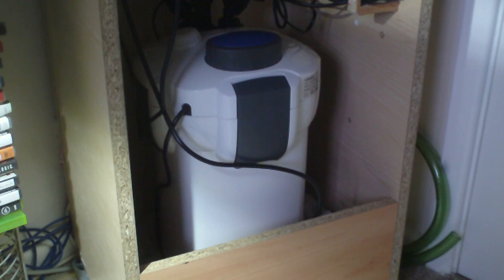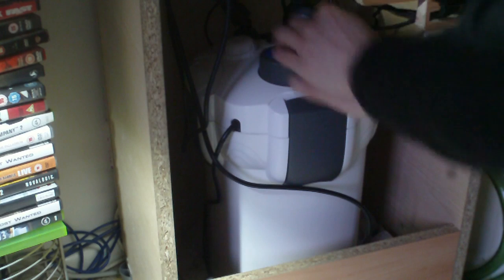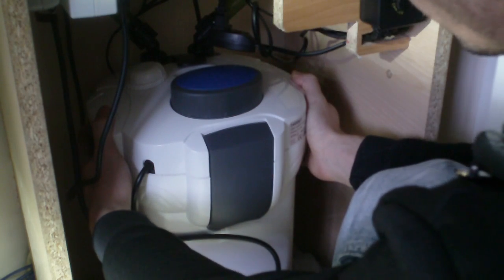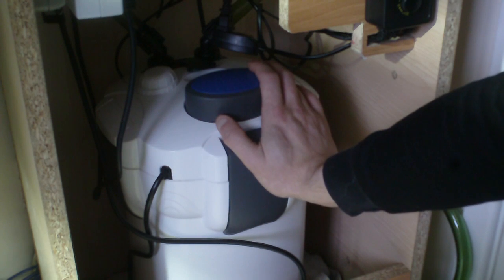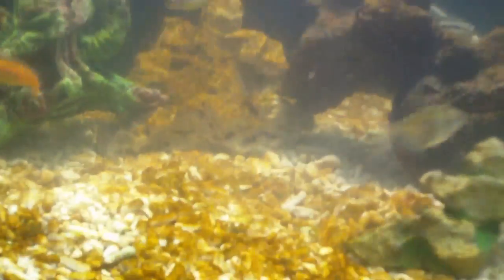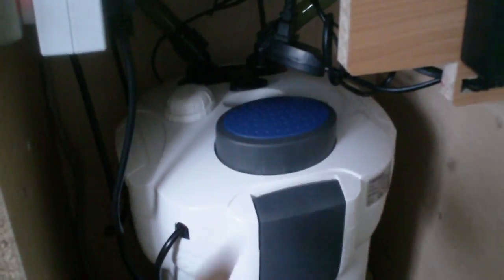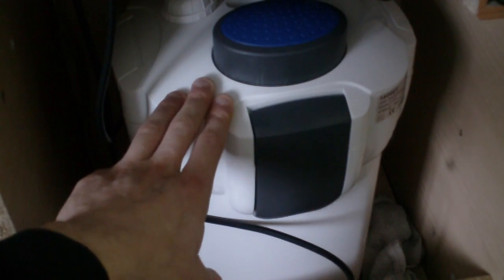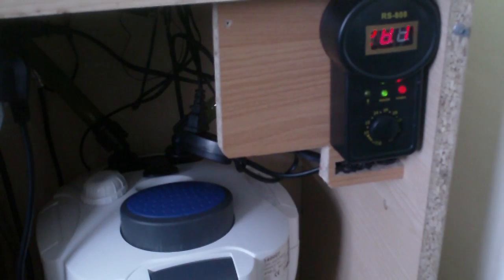All Pond Solutions EXTERNAL FILTER (how to remove trapped air)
easiest and fastest way to do it. will work with other brands too. takes me under 2 minutes.
i highly reccomd you put white floss in one of the trays ( you can get this white floss out of an old bed pillow! cheaper than buying it from petshop and its the same stuff. fill one tray up with as musch as you can get in.put this tray at the bottom of you filter.next try is bio balls,then ceramics and the last tray you can fill with more ceramics or bio balls. i used a mix of bio balls and small lava rocks.this last tray would normally have your carbon in it. do not use it. save the carbon for if you want to remove medication out of the tank or if you have any decises in your tank. carbon only lasts 5 days then it will start to leak out what its taken out of the water.